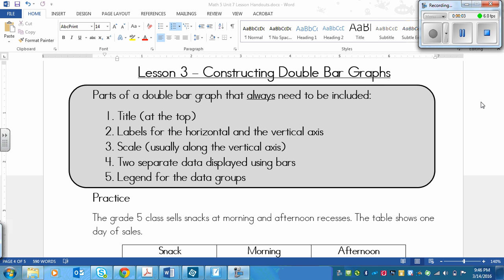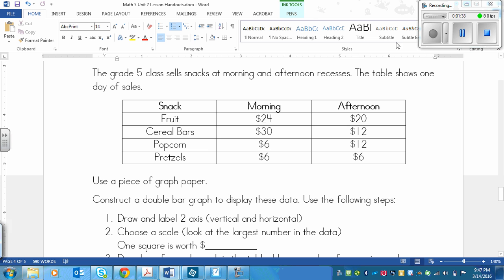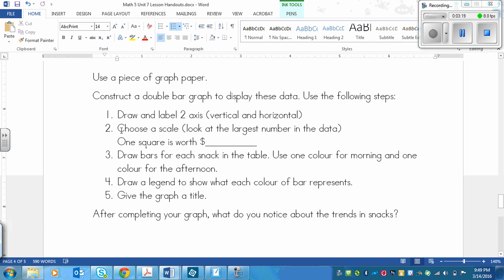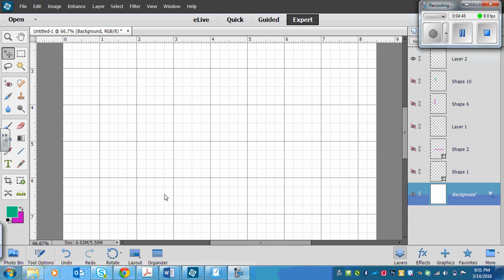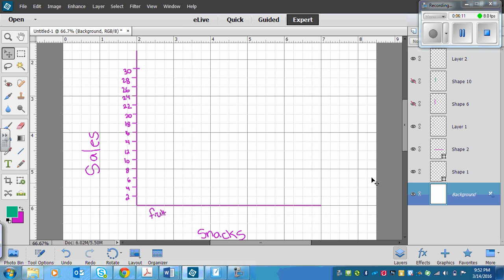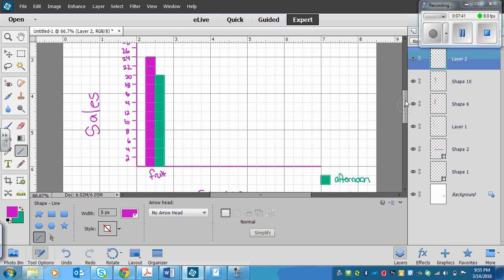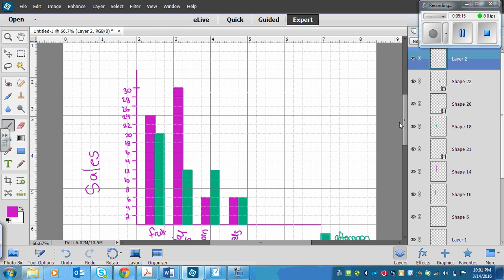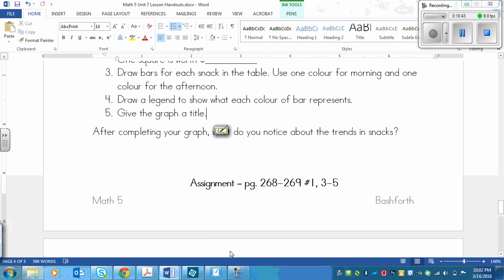Grade 5 Lesson on Constructing Double Bar Graphs (7.3)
Math Makes Sense lesson for Unit 7, Lesson 3 - Constructing Double Bar Graphs